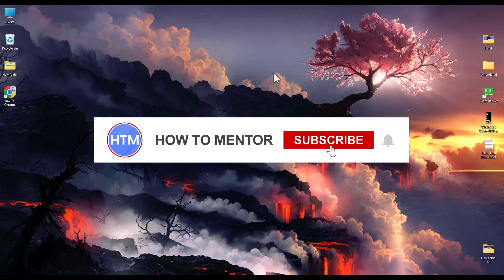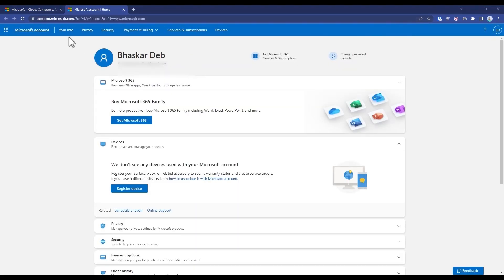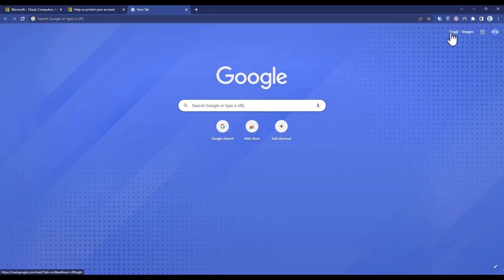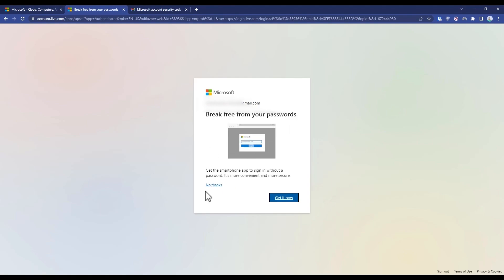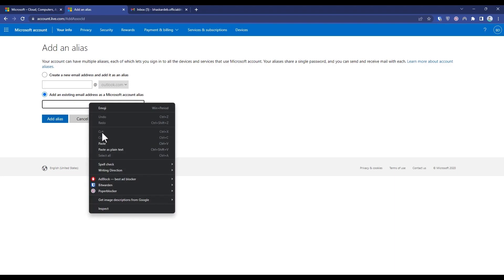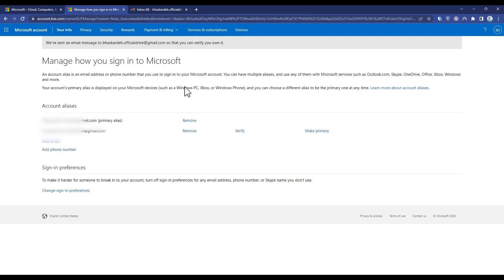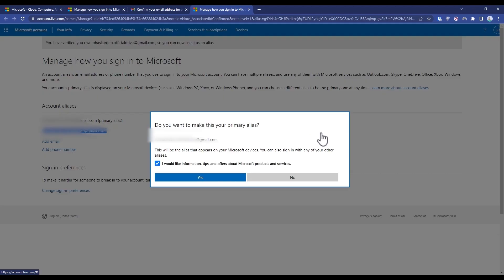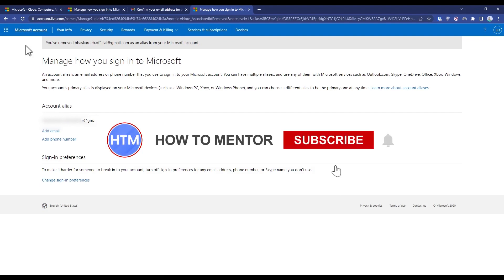How To Change Microsoft Account Email (SIMPLE WAY!)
How To Change Microsoft Account Email. It’s a very easy tutorial, I will explain everything to you step by step.